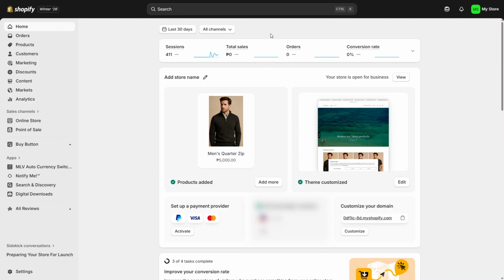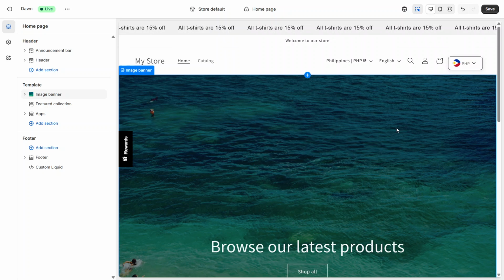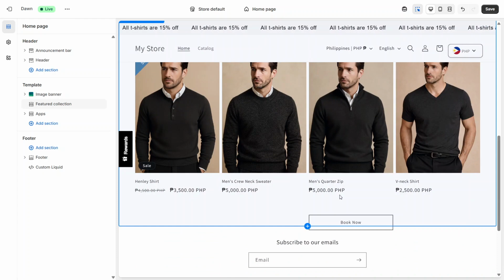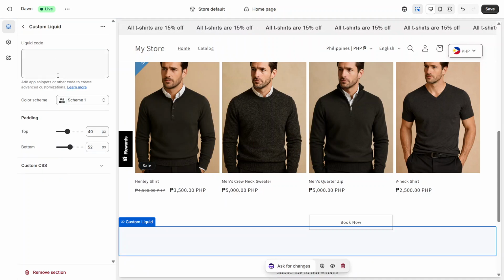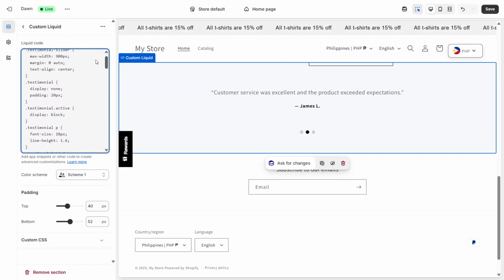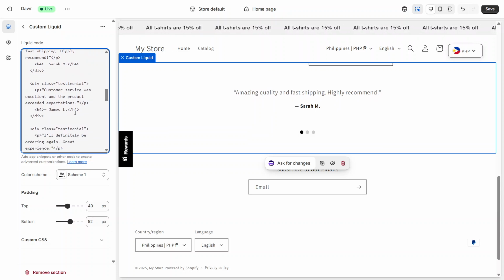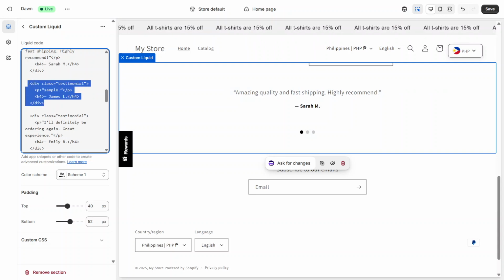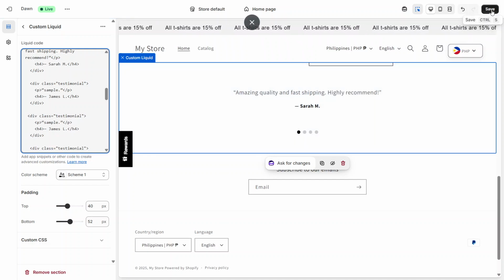How to Add Testimonial Slider in Shopify Store on Dawn Theme (2026) | Quick Guide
In this tutorial, you’ll learn how to add a testimonial slider in your Shopify store on the Dawn Theme using the updated 2026 Theme Editor. Dawn has changed how custom sections, sliders, and blocks work, so older tutorials often show outdated interfaces. This walkthrough shows you how to enable a built-in slider (if available), add a custom testimonial slider section, edit the content, adjust mobile and desktop layouts, and publish it on any page. You’ll also learn how to fix issues like the slider not appearing, not looping, or breaking layout spacing.
Perfect for adding social proof and improving conversions on your Shopify store.